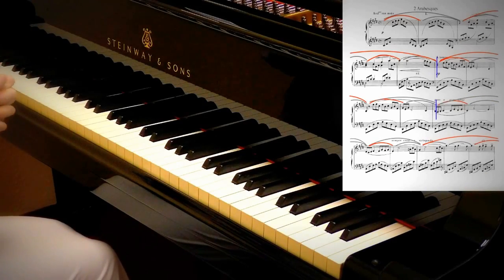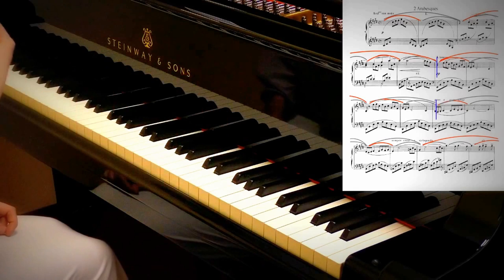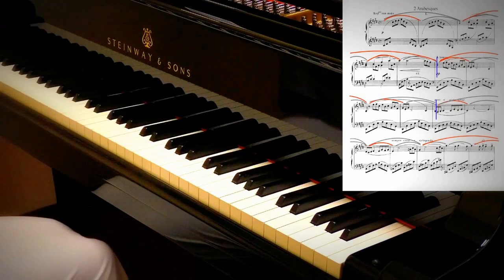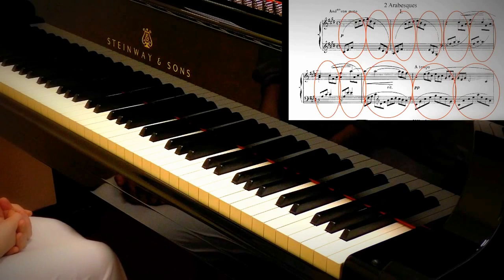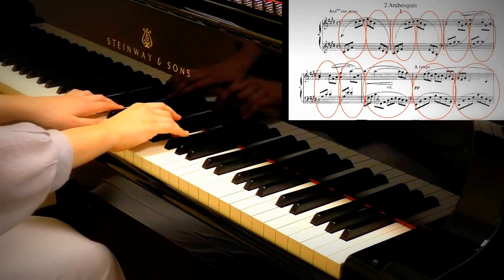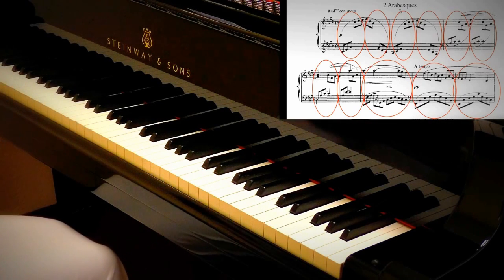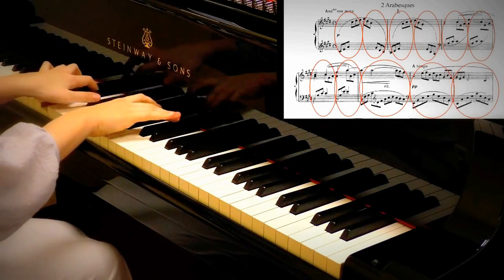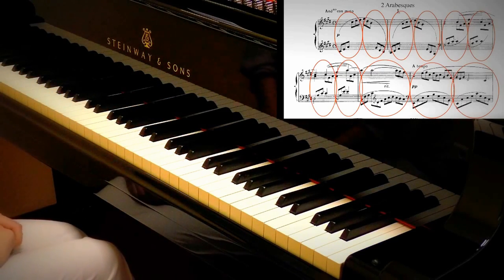Debussy. Arabesque no 1 - Tutorial 37 (recorded after 2 days, PianoWell demo masterclass)